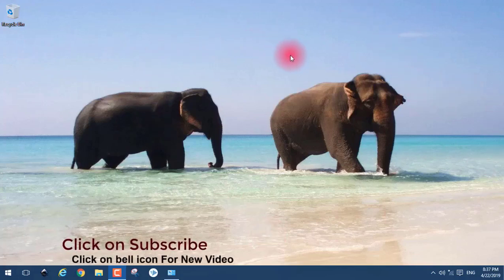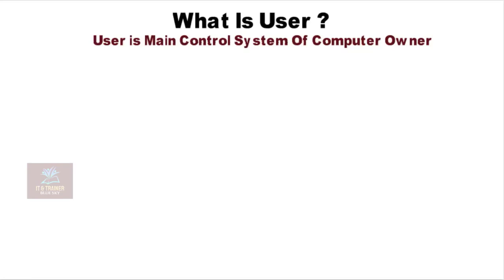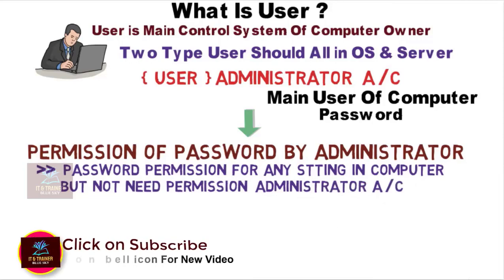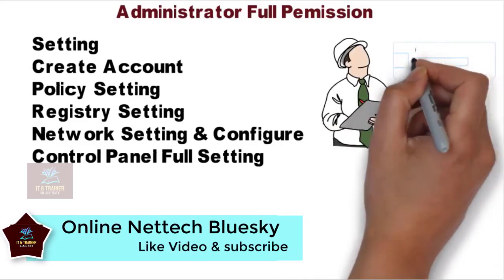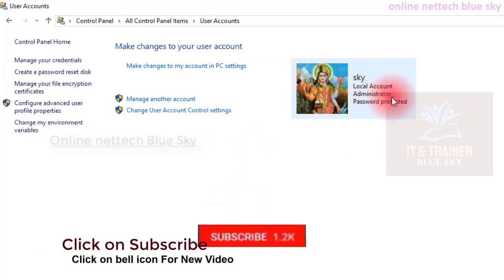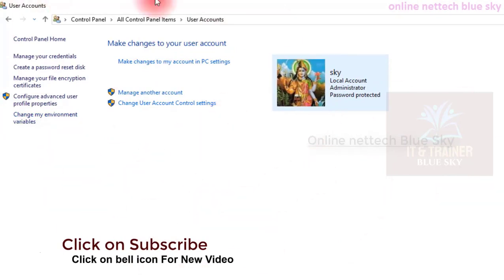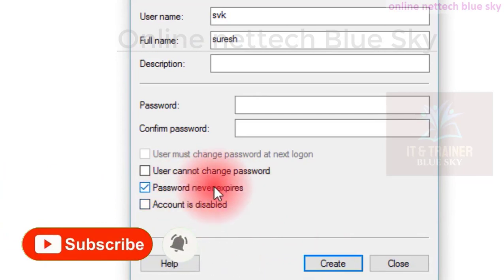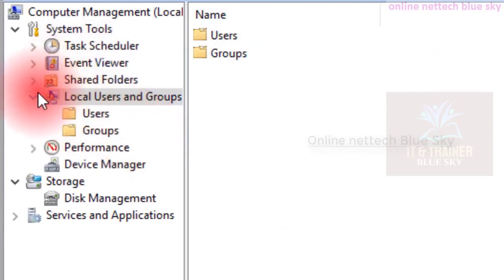User Account | User Account part - 1 | control panel part - 110 | control panel tutorial | window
Visit My Playlist Videos All Cources Free